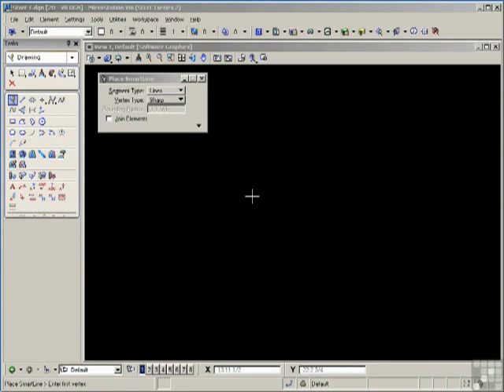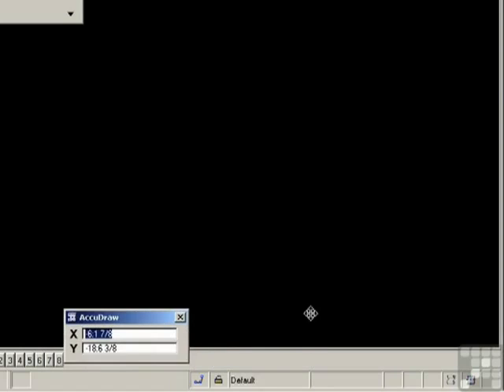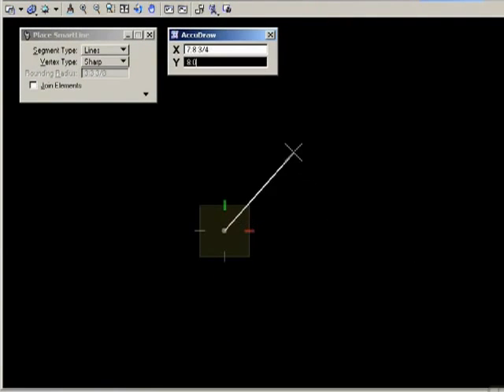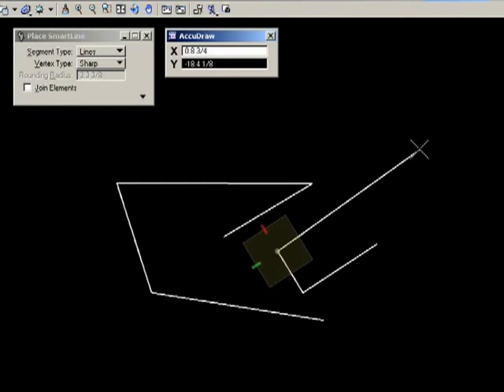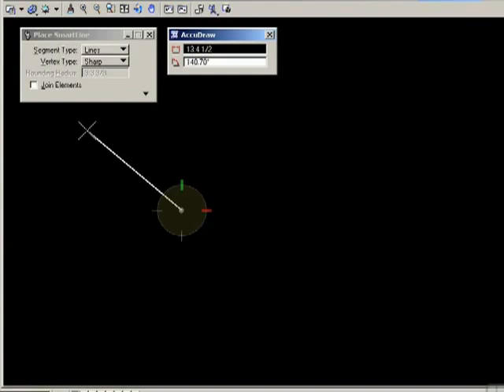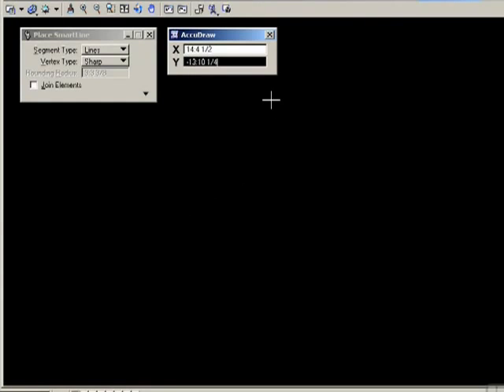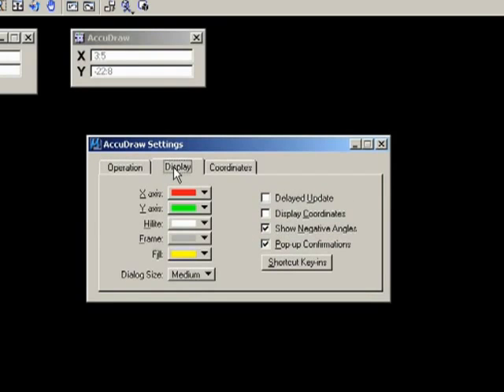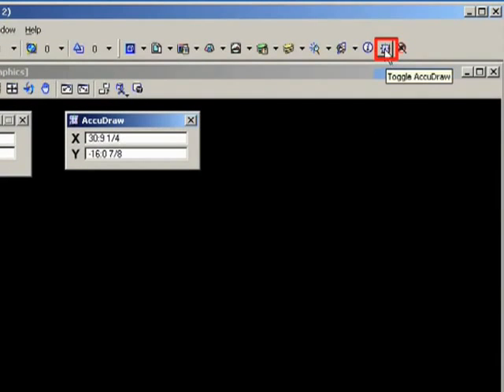InfiniteSkills Tutorial _ Microstation - AccuDraw _ Training Essentials_Baychup.tk